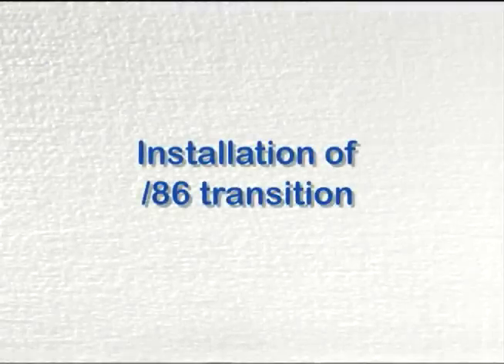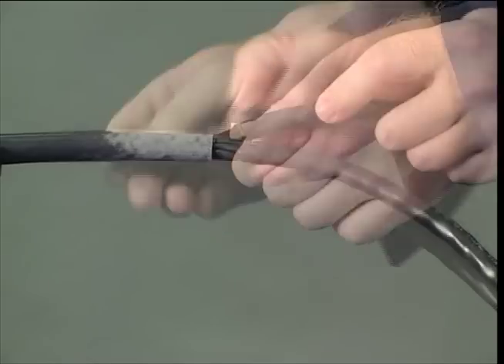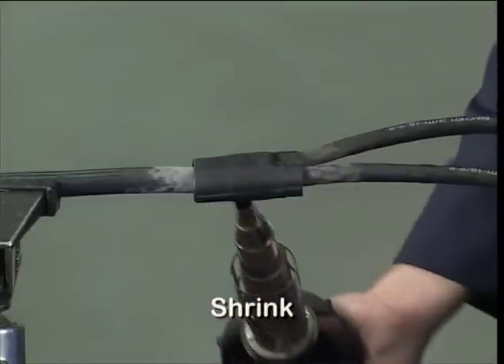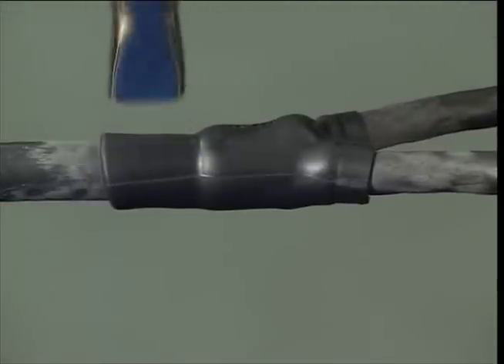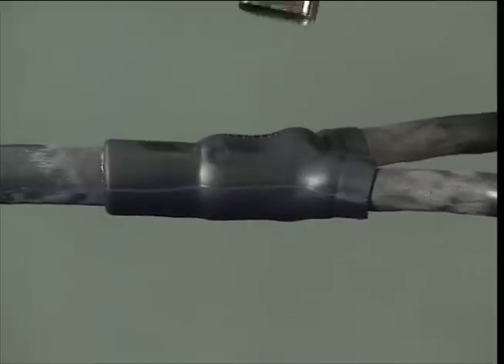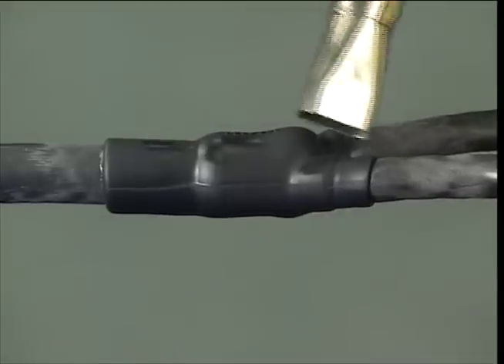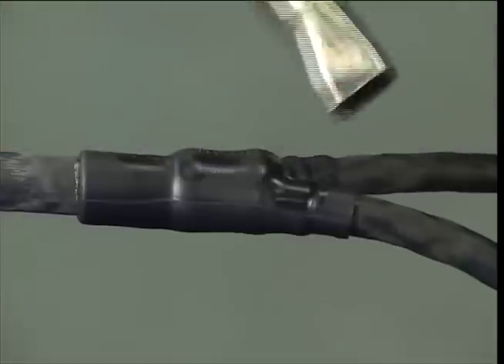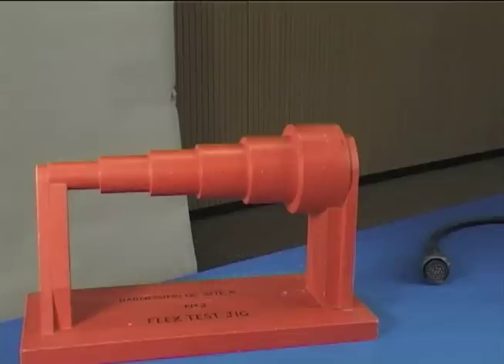TE Connectivity: Installing System 100 and System 25 Molded Transition Parts with /86 Adhesive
How to install System 100 and System 25 molded transition parts with /86 sdhesive